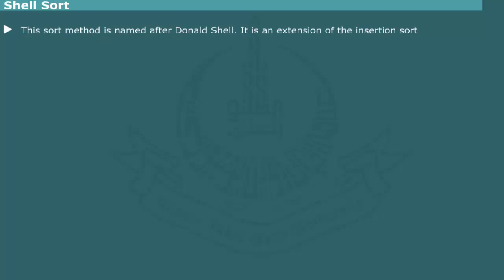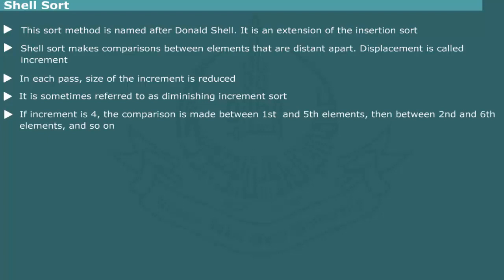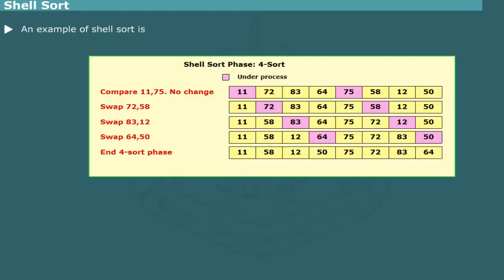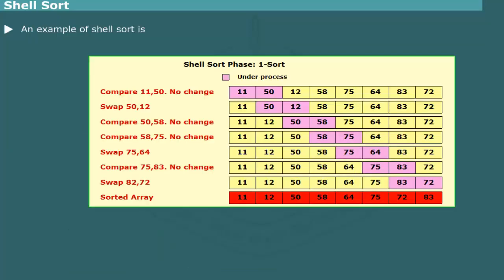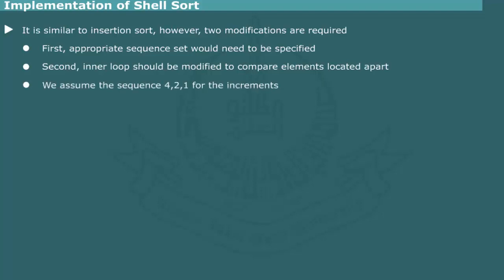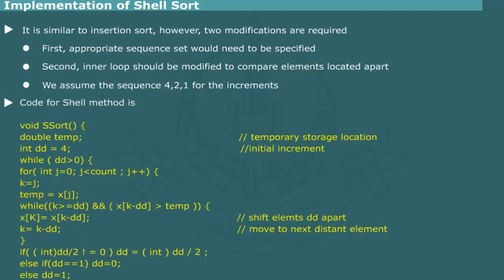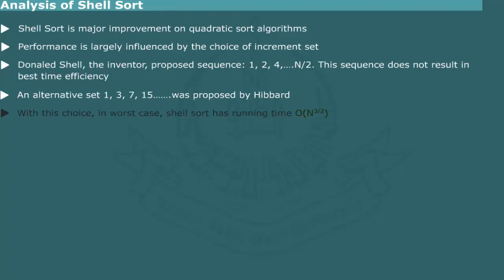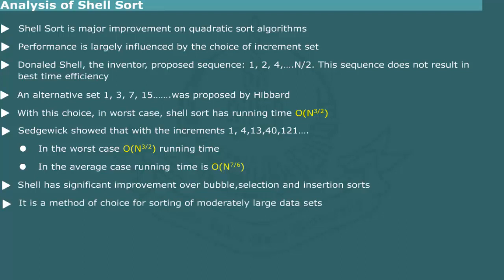Shell Sort - step by step guide | Sorting Algorithm Computer Education for All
Computer Education for All provides lectures on Shell Sort - step by step guide | Sorting Algorithm.
Implementation of shell sort.
shell sort algorithm.
analysis of shell sort.